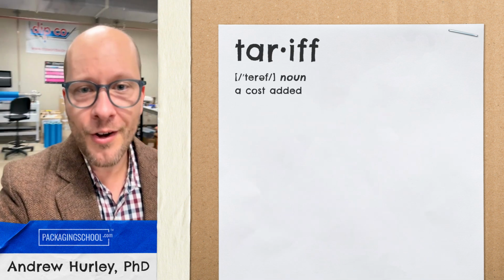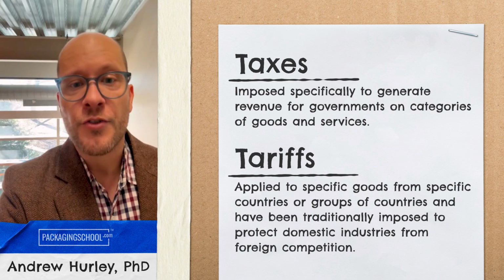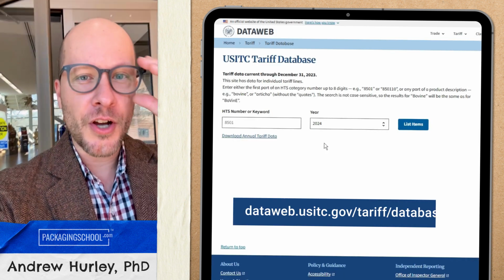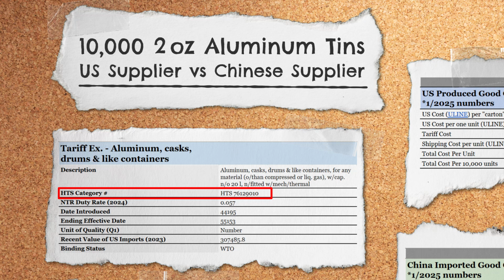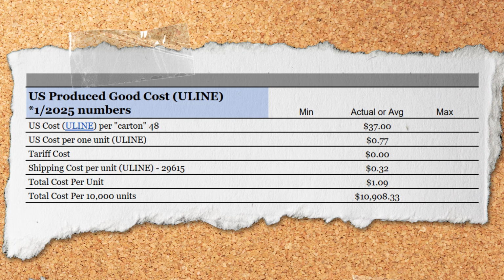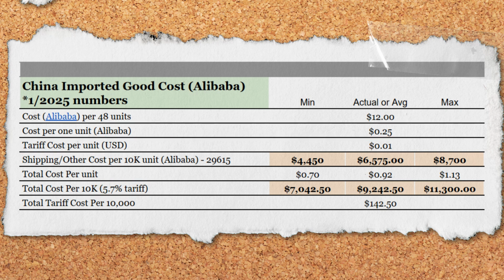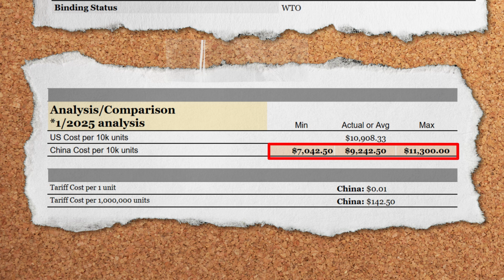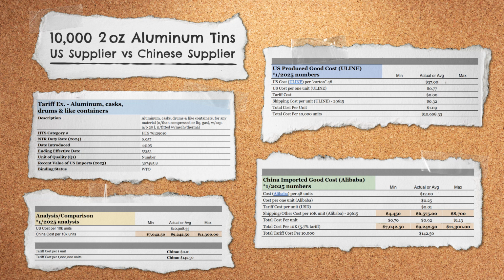Tariffs and Packaging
Is any part of your product or packaging from another country? If so, you may be impacted by tariffs. The goal of this lesson is to demonstrate how to locate tariffs associated with your product and your packaging, so you can better calculate your total cost when comparing international and domestic providers. So, let's begin with a brief introduction.

The Packaging School brings together the business, art, and science of packaging so you can lead projects, optimize supply chains, increase margins, and develop sustainable solutions.

As the exclusive licensee of a professional packaging curriculum developed at Clemson University, we can get you where you want to go.